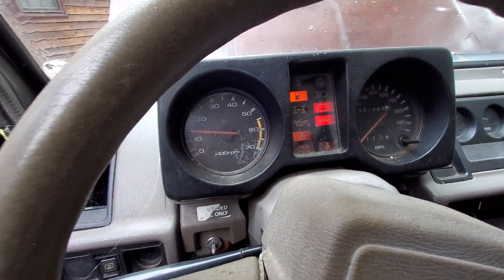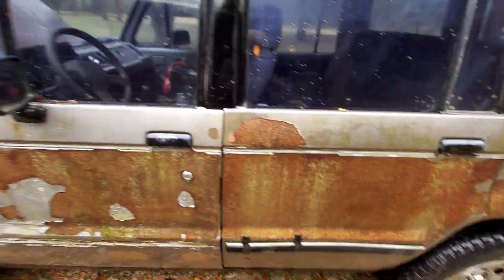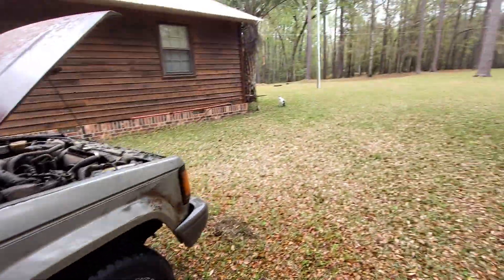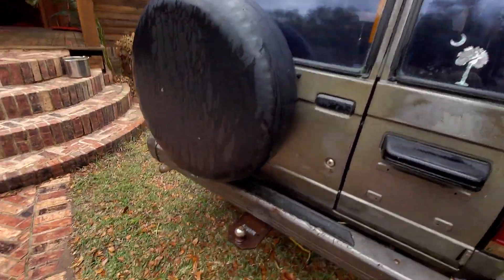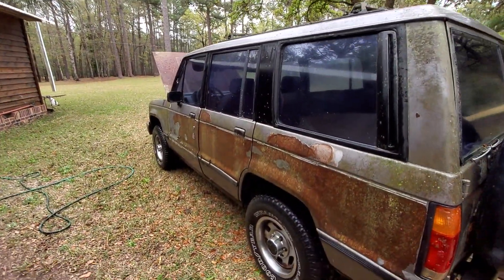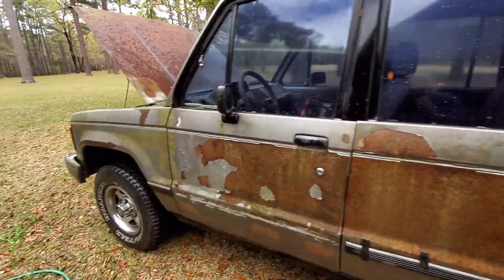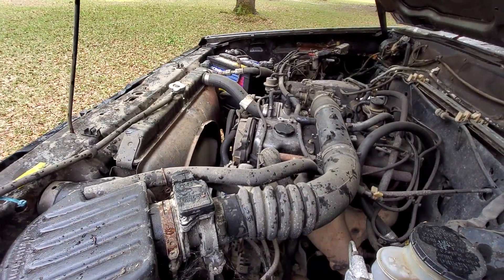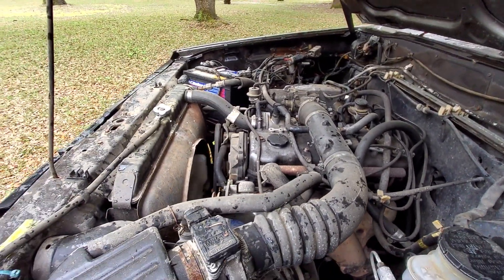33 year old 1990 Isuzu trooper 4 wheel drive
1994 wheel drive 5 speed manual zuzu trooper 33 years old 217000 miles It's been very dependable and trustworthy and it still is one owner change the oil every 4000 miles This protector vehicle is a legend just in its own right 4 cylinder engine which was very powerful got good gas mileage this is one of the best vehicles I've ever owned I actually had 3 of them this is my last 1 but I'm going to sell it now and it will bring a good bit of money and I hope somebody will refurbish it and they should turn it into it and that very nice vehicle it's been  Painted once that's why the paint looks like it's chipping off I can never say enough good things about this vehicle because most of the parts are still original in it I mean never had problem with the transmission drive shaft drive trying it Ah I did rebuild a motor one time  It's a 4 cylinder Really hope someone will refurbish it truly I do is made it a 33 years someone put some money in it economy can still be a very very good vehicle it was just time for me to let it go